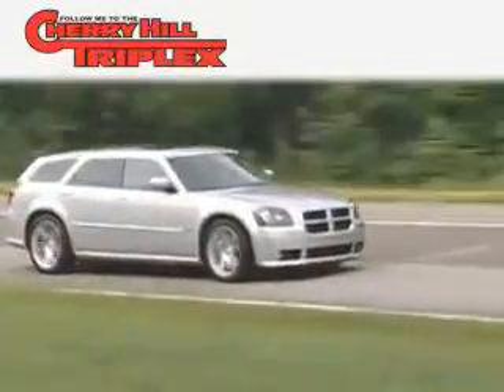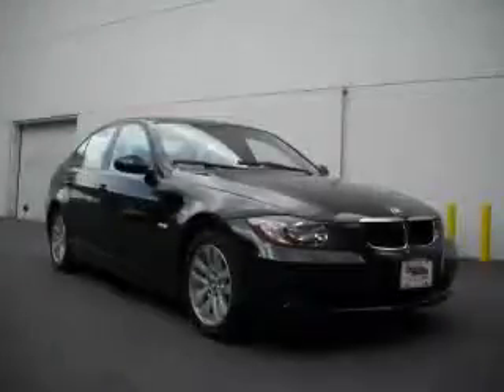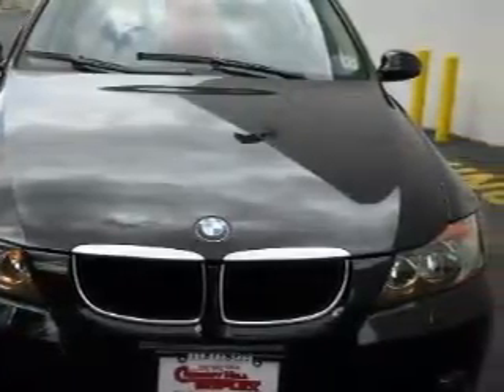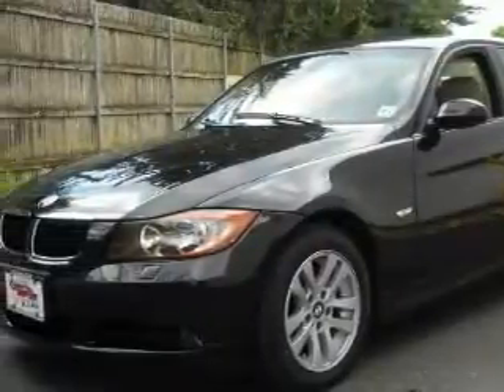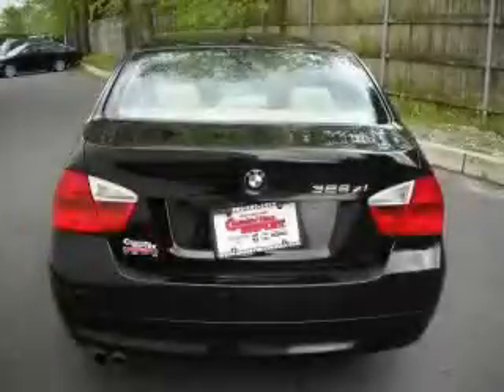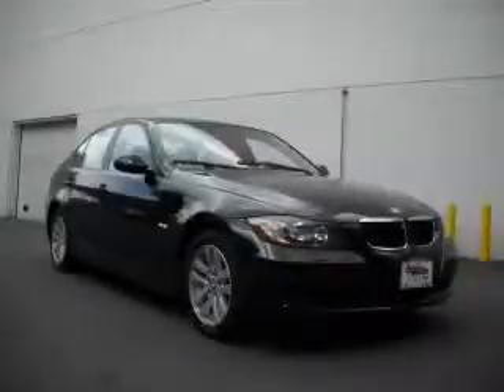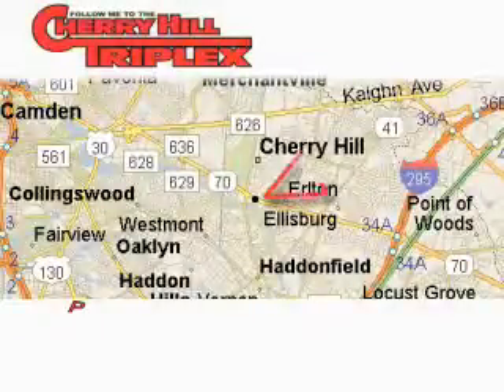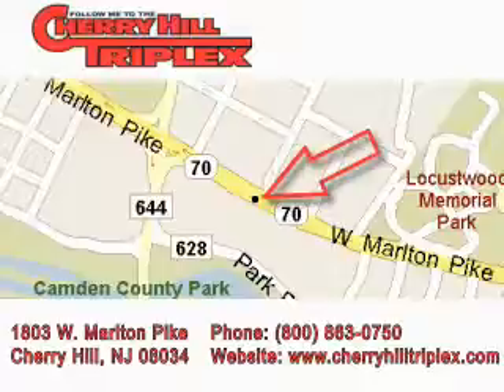Preowned 2007 BMW Moorestown NJ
Year: 2007
Make: BMW
Model: 3 Series
Engine: 6-Cyl. 3.0 Liter
Trans.: Steptronic Auto
Exterior: Black
Miles: 49,251

1803 W. Marlton Pike